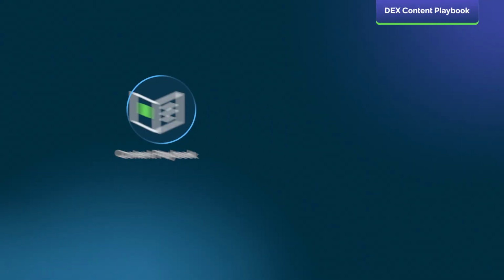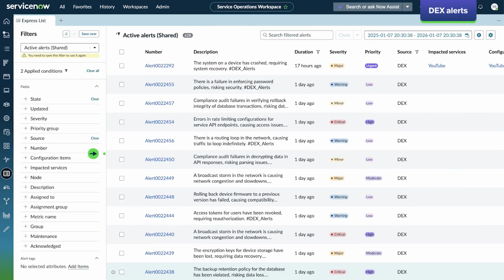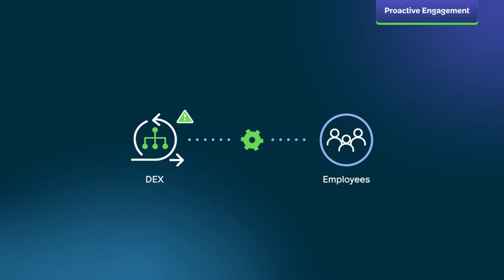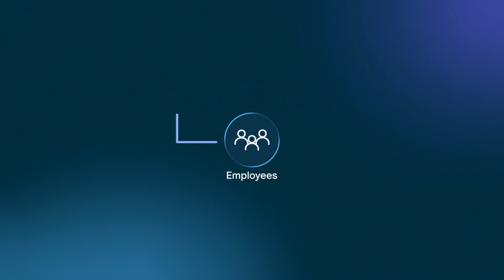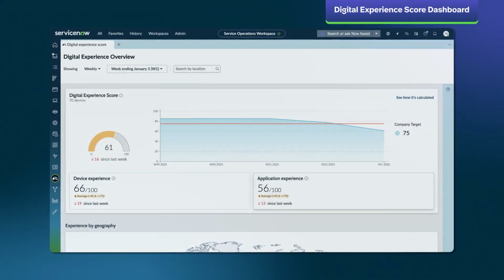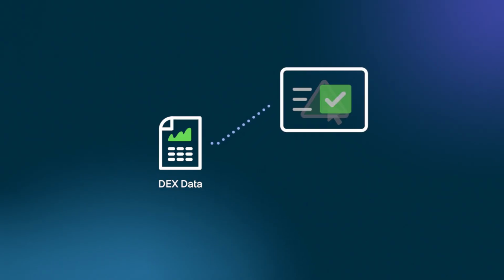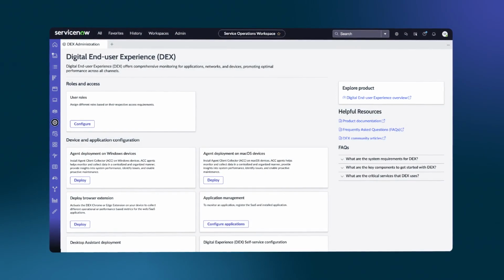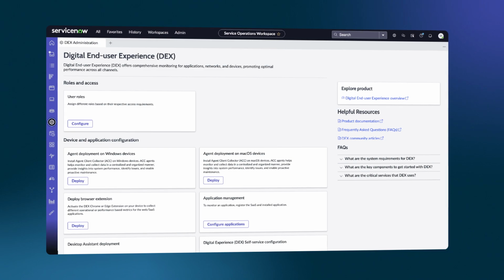Digital End-User Experience (DEX) overview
ServiceNow Digital End-User Experience (DEX) provides comprehensive monitoring for applications, application networks, and devices while enabling proactive issue resolution and enhanced employee productivity.

Chapters:
00:14 DEX Application and Device Health
00:34 DEX Content Playbook
00:59 DEX alerts
01:16 Proactive Engagement
01:46 Desktop Assistant
01:58 Digital Experience Score Dashboard
02:17 Integration Capabilities
02:39 Benefits for Different Personas

Role required: sn_dex.admin, sn_dex.user